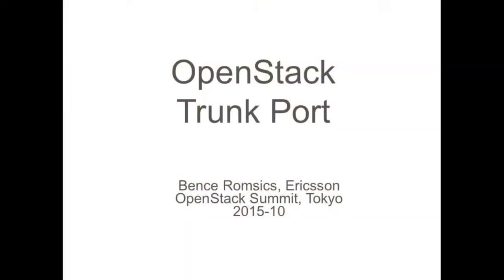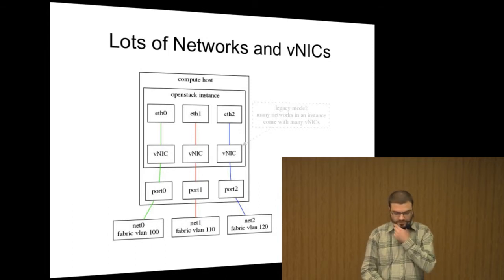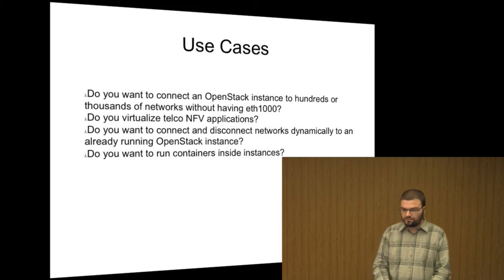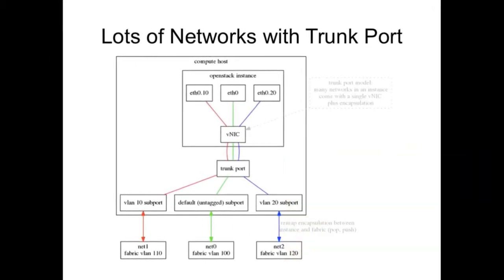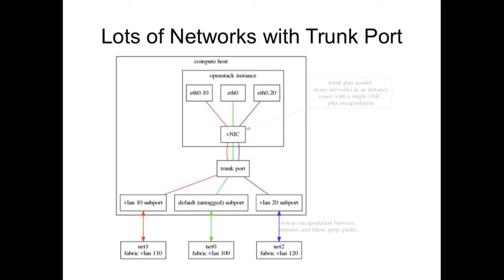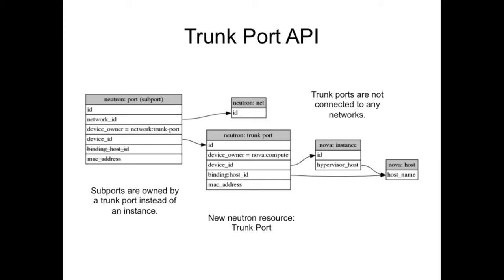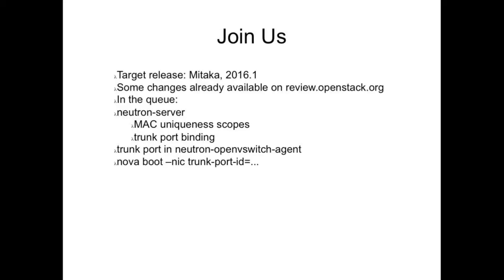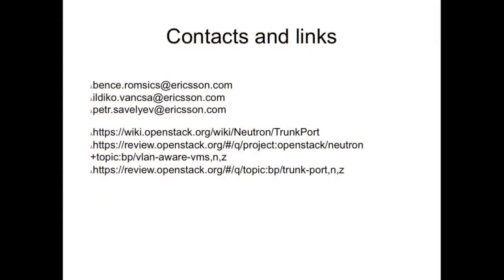2015 OpenStack Summit Tokyo - Bence Romsics – Trunk Port in OpenStack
Real switches had trunk ports for a long time. Trunk ports forward the traffic of many networks. Neutron API happened to restrict a port to exactly one network. With each port there comes a vNIC. If you want a network middlebox in a VM with access to hundreds or thousands of networks, that's a problem.

The need for a Neutron port that can attach to many networks was identified cycles ago, but we still do not have it. But what is a trunk port? And how can neutron have trunk ports? And how hard it is to really extend an extensible API?

This session will give a feature preview, that we aim to complete in the Mitaka release.